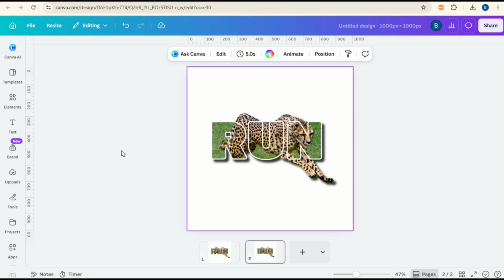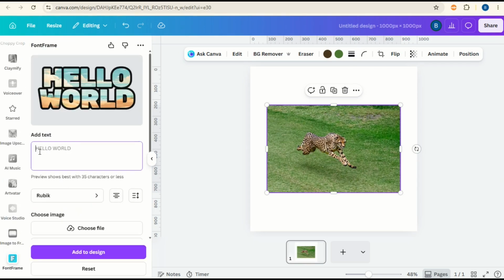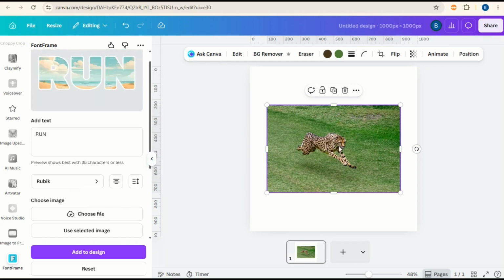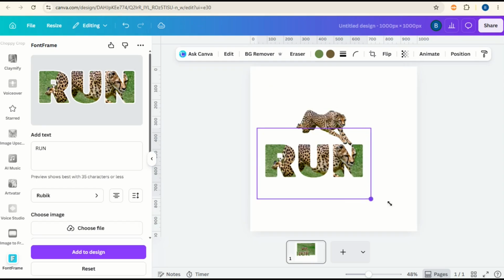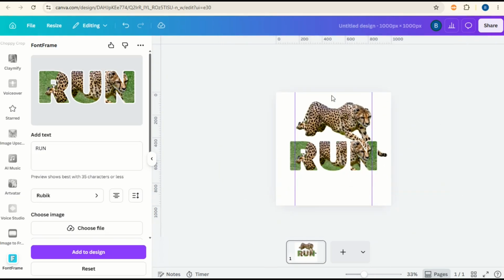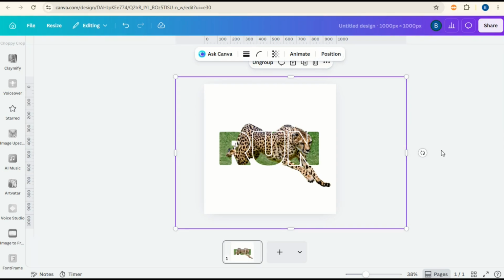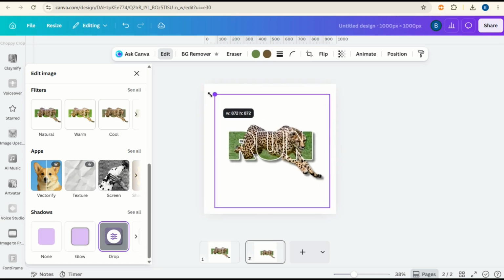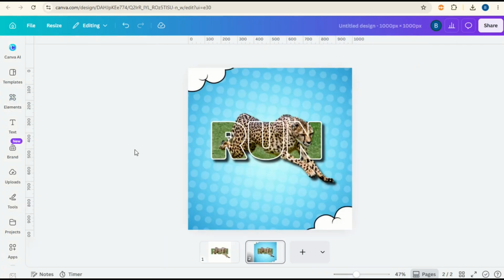Fastest Way to Make This Text Mask Effect in Canva!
In this Canva text effects tutorial, I show you the fastest way to create a text mask effect in Canva using the Font Frame app, background removal, and layering techniques. This Canva typography tutorial is perfect for sports graphics, posters, thumbnails, and eye-catching social media designs.

I start by importing an image of a cheetah and opening the Font Frame app in Canva. I place the cheetah image inside the word “RUN”, instantly creating a bold text mask effect with the image filling the typography.

Next, I add the masked text to the canvas and use the original cheetah image again. I remove the background from the cheetah and carefully line it up so the animal appears to pop out of the text. This creates a clean 3D layered text effect in Canva.

To finish the design, I save the composition with a transparent background, upload it back into Canva, and apply a drop shadow effect to add depth and separation from the background.

Finally, I place the design onto a background to complete the professional Canva text masking effect.

This Canva graphic design tutorial is ideal for creating dynamic typography, animal text effects, sports-style graphics, and modern poster designs quickly and easily.